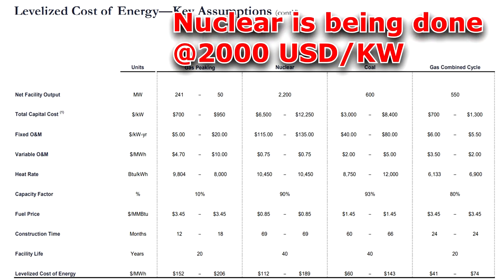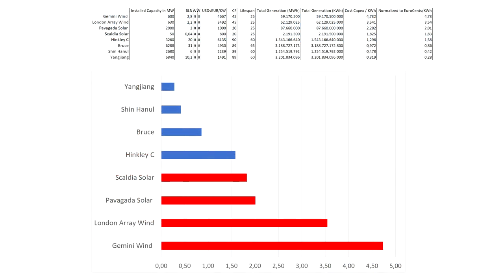LCOE is not a useful metric anymore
More Nuclear Economics, keeping it simple. More to come

for Nuclear Q&A's: FSCTHIES [at] GMAIL.COM

This video is meant as an educational commentary and all borrowed videos, images, and sounds are part of fair-use.

Feel free to use anything from this video. Please let me know if you do! Thanks.